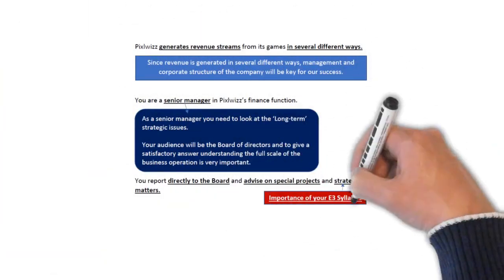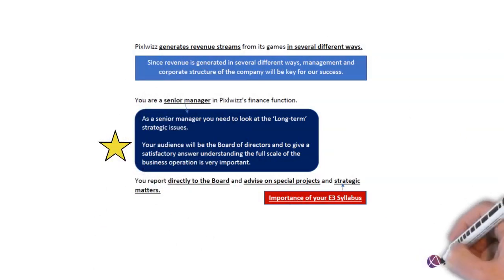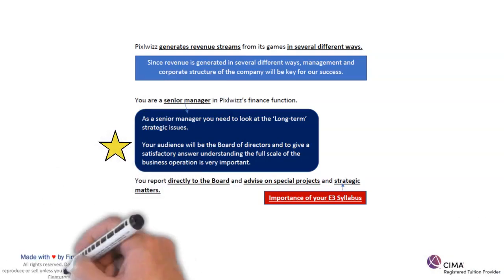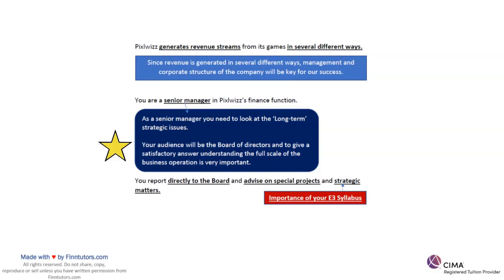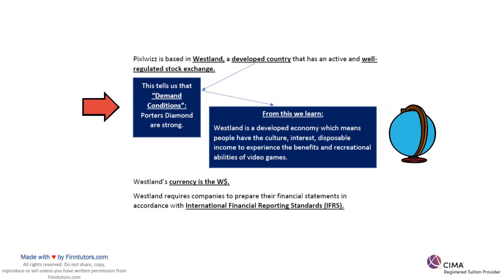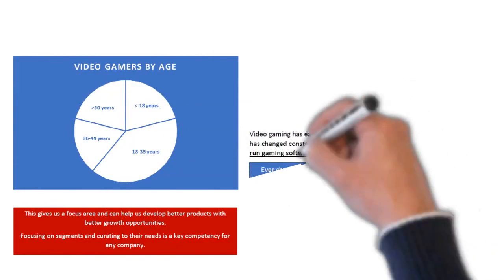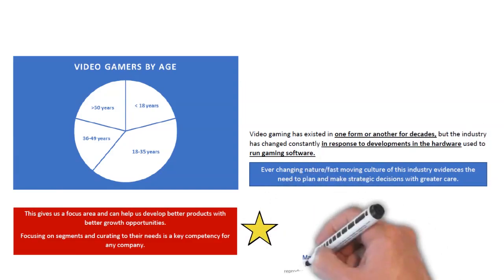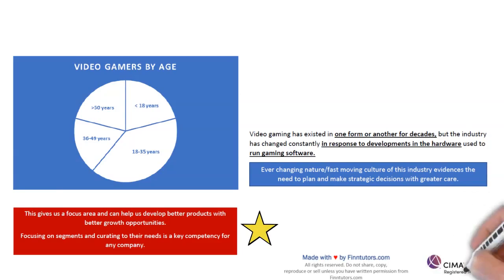CIMA SCS Pixlwizz Pre-seen Analysis - Feb 2022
Part 1 of Finntutors Pre-Seen Analysis for the Feb 2022 CIMA Strategic Case Study Exam.

The Mini Course includes: Introduction to the case study exam, Personalized study plan, Free Mock exam, Downloadable E Pillar mind maps, industry analysis, pre-seen analysis part 1, I-can statements explanations and much more!

Finntutors is a CIMA registered tuition provider that has helped hundreds of students pass their Case Study Exams! We would be happy to help you too!

This video is just one sample from our full range of pre-seen analysis videos for the Feb  2022 SCS exam